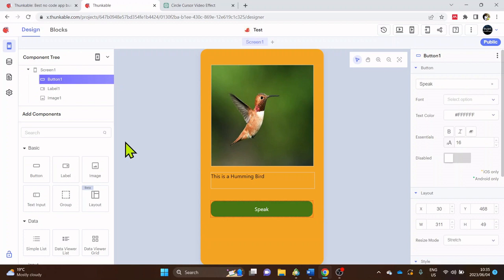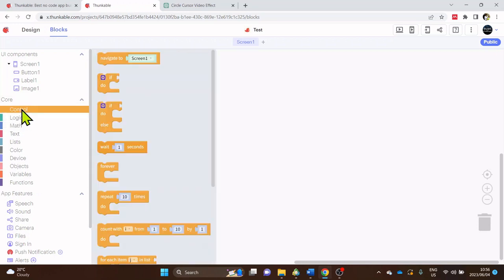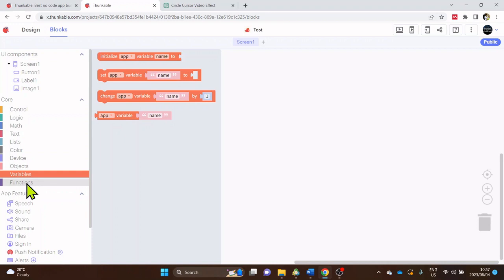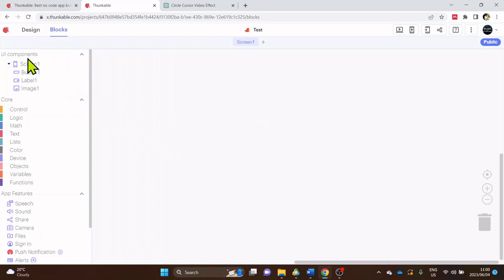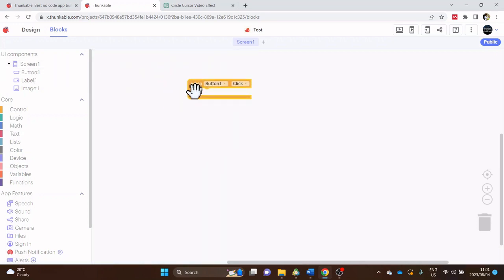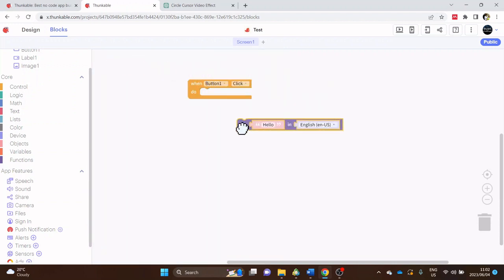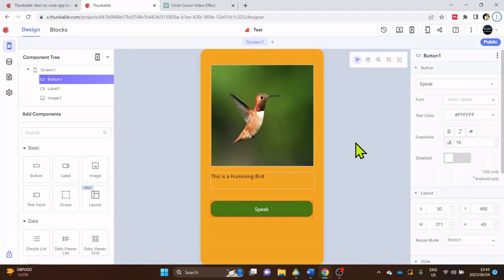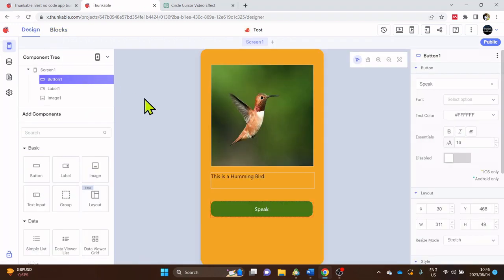Thunkable Coding | Mobile Development for Beginners using Thunkable | Speak Project Part2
This video is a continuation of the previous video where an interface was created to speak some words. The coding of this project is explained to change the text to voice.

Timestamps:
0:00 - Introduction
0:51 - Using the drag-and-drop blocks
4:05 - Coding to speak